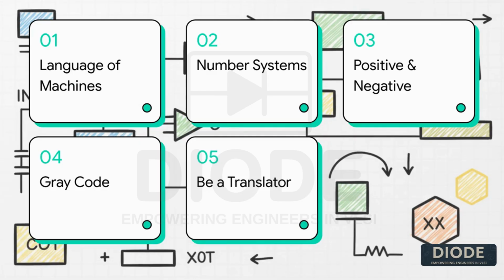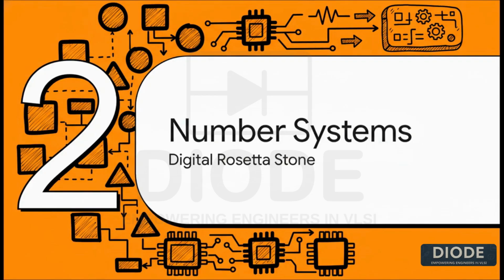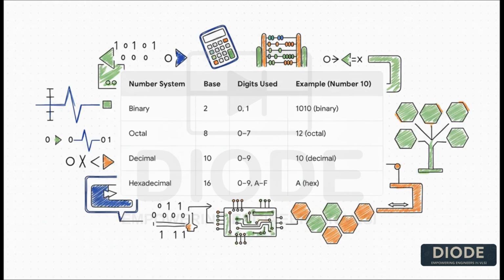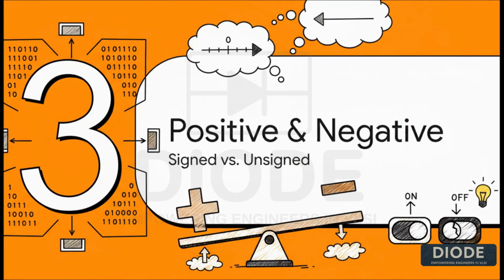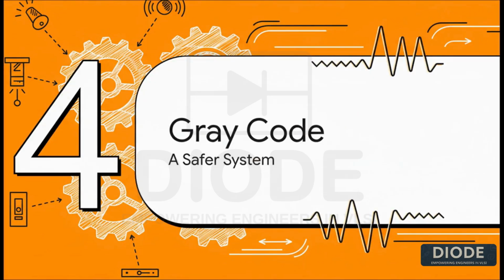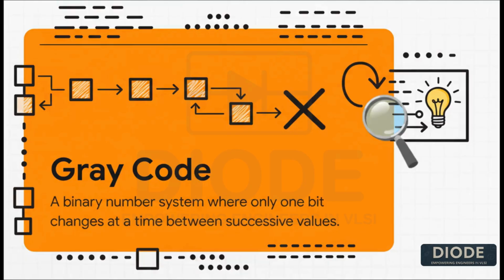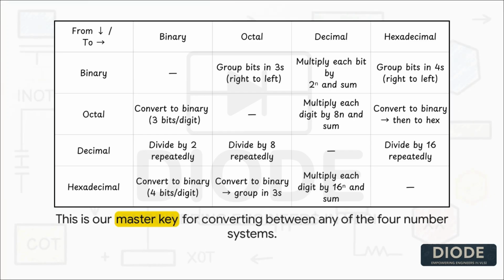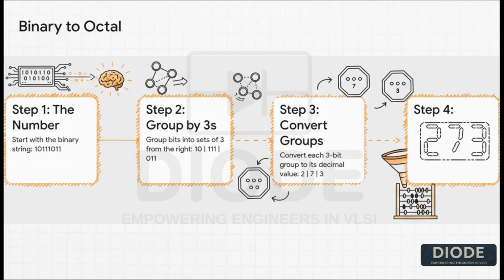Master Number Systems | Binary, Octal, Decimal, Hex, Gray Code & Conversions | Digital Electronics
Key Topics Covered:
 • Number Systems & Bases: Mastery of Binary (Base 2), Octal (Base 8), Decimal (Base 10), and Hexadecimal (Base 16).
 • Data Representation: Understanding weights, bit-grouping (3-bit for Octal, 4-bit for Hex), and the 1-bit binary relationship where 0 is LOW and 1 is HIGH.
 • Signed vs. Unsigned Logic: How to interpret positive values and negative values using MSB (Most Significant Bit) and inversion techniques.
 • Gray Code: The importance of "Reflected Binary Code" where only one bit changes at a time—crucial for error-free hardware transitions.
 • Radix Conversions: Step-by-step methods for moving between any number system using repeated division or power summation (2^n, 8^n, etc.).